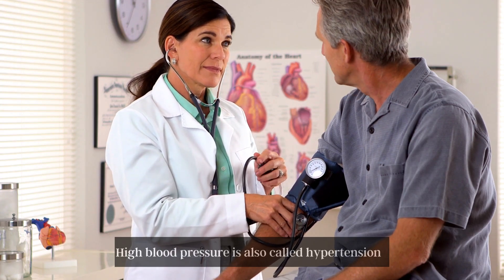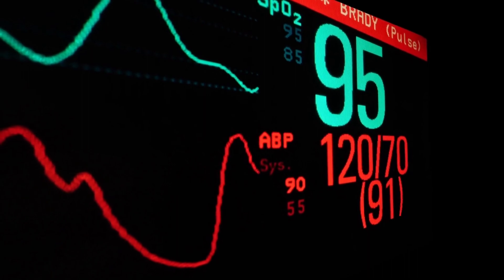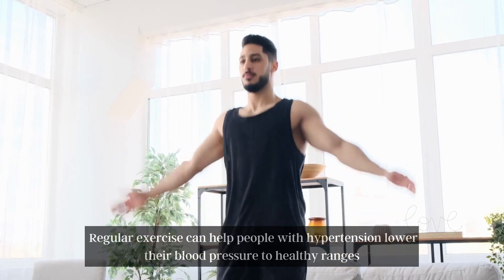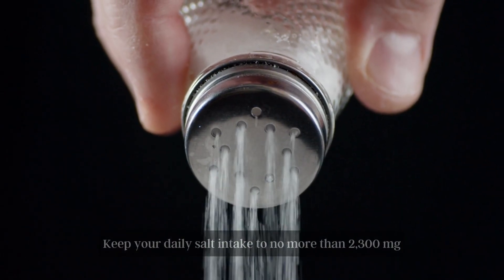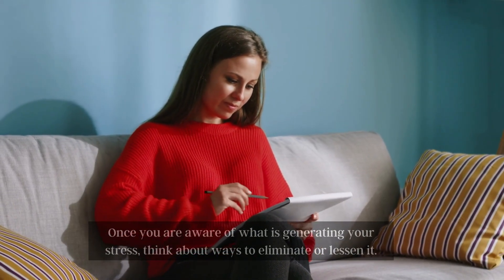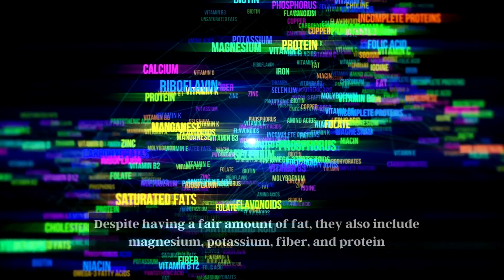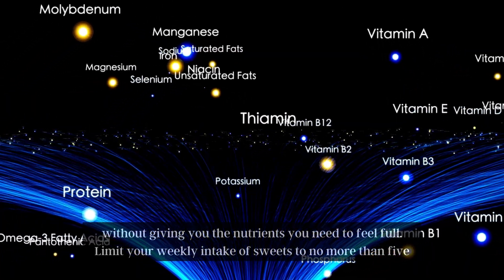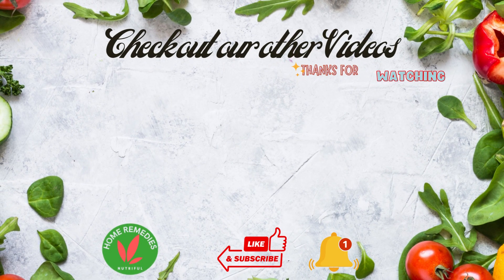7 Best Home Remedies and Control for High Blood Pressure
7 Best Home Remedies and Control for High Blood Pressure

High blood pressure is also called hypertension. Two factors contribute to high blood pressure: the quantity of blood your heart pumps and how narrow your arteries are. High blood pressure raises your risk of heart problems and strokes. Most people have no symptoms, so the best way to detect it is to get screened during a checkup at your doctor’s office at least every year. If you do have high blood pressure, there are some dietary and lifestyle changes that can help you lower your blood pressure

1. Reduce sodium in your diet
Foods high in sodium include table-salt, sauces, salad-dressings, bacon, pickles, snacks, fast-foods, canned-foods, etc. Even a small reduction in the sodium in your diet can reduce blood pressure by 2 to 8 millimeter of mercury. The effect of sodium intake on blood pressure varies among groups of people. In general, limit sodium to less than 2,300 milligrams a day or less.

2. Reduce your stress
Chronic stress is an important contributor to high blood pressure. Occasional stress also can contribute to high blood pressure if you react to stress by eating unhealthy food, drinking alcohol or smoking. Take some time to think about what causes you to feel stressed, such as work, family, finances or illness. Once you know what's causing your stress, consider how you can eliminate or reduce stress. If you can't eliminate all of your stressors, you can at least cope with them in a healthier way.

3. Exercise regularly
 Regular physical activity at least 30 minutes most days of the week can lower your blood pressure by 4 to 9 millimeters of mercury. It's important to be consistent because if you stop exercising, your blood pressure can rise again. If you have slightly high blood pressure, exercise can help you avoid developing full-blown hypertension. If you already have hypertension, regular physical activity can bring your blood pressure down to safer levels.

4.Eat a healthy diet
Eating a diet that is rich in whole grains, fruits, vegetables and low-fat dairy products and skimps on saturated fat and cholesterol can lower your blood pressure by up to 14 millimeters of mercury. This eating plan is known as the Dietary Approaches to Stop Hypertension.

5. Supplement your diet with nuts, seeds, and legumes. They are relatively high in fat, but they also have magnesium, potassium, fiber, and protein. Because of this, the DASH-Diet (Dietary-Approaches-to-Stop-Hypertension)
recommends eating only four or five servings per week. 1 serving is 1/3 of a cup of nuts.

6.Restrict your sugar consumption. Processed sugars add calories to your diet without providing you with the nutrients that will make you feel satisfied. Reduce your consumption of sweets to, at most, five per week. A serving is a tablespoon of sugar or jelly

7. Monitor your blood pressure at home and see your doctor regularly
Home monitoring can help you keep tabs on your blood pressure, make certain your lifestyle changes are working, and alert you and your doctor to potential health complications

I love sharing useful knowledge with people lik you who want to take care of their health and well being. Please do not hesitate to let me know if there are any natural remedies or topics you wish for me to look into.

I wish you and your loved ones enjoy a great health, wealth and happiness.